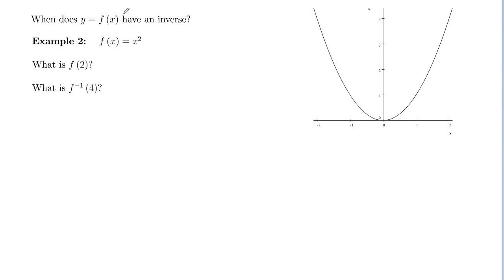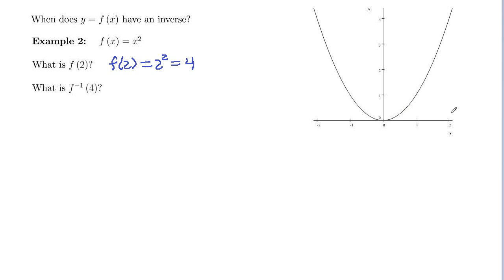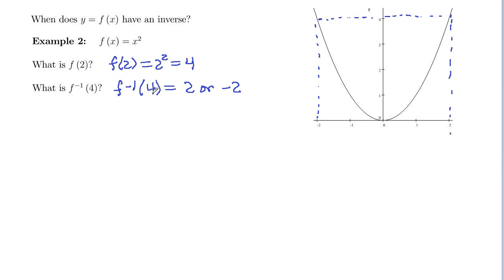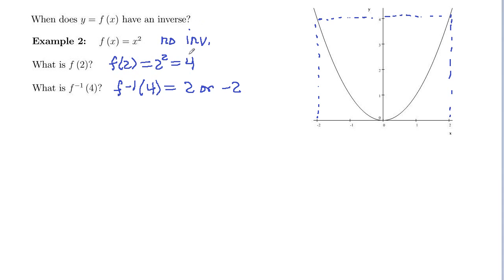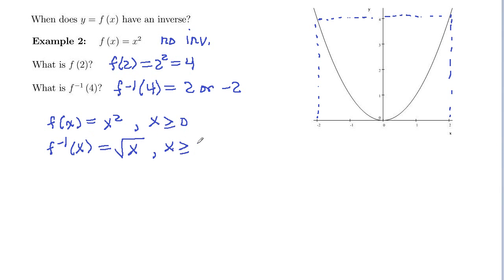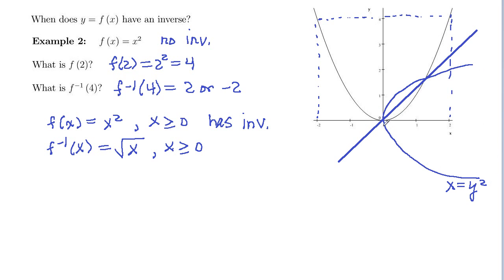Math 148 Section 6.1 Example 2